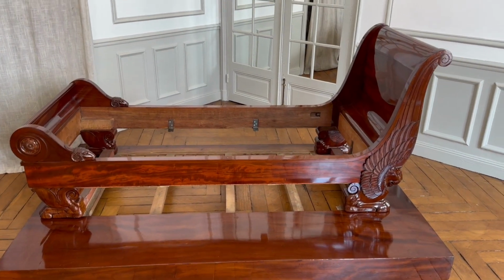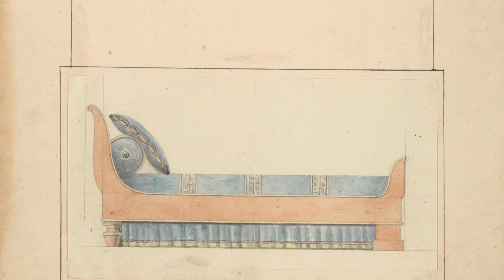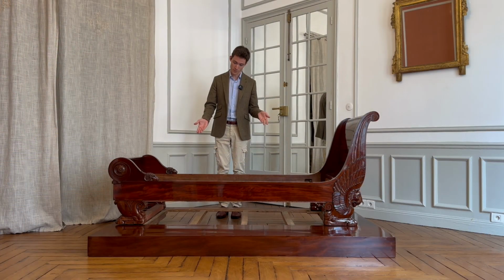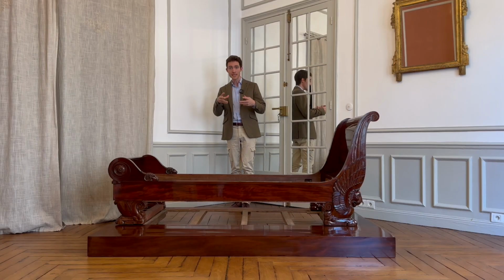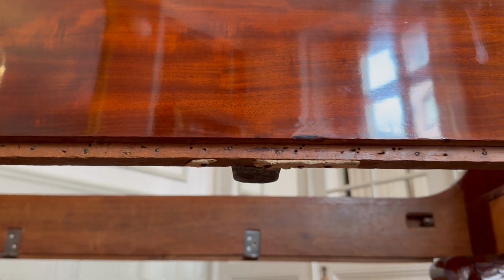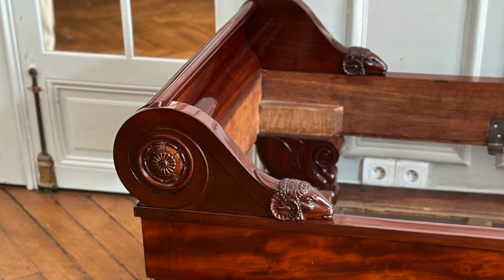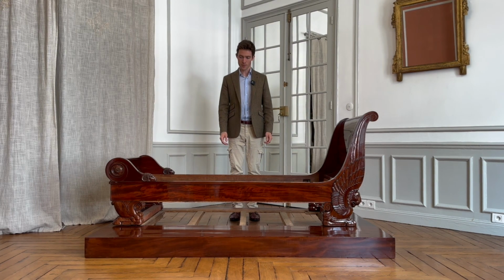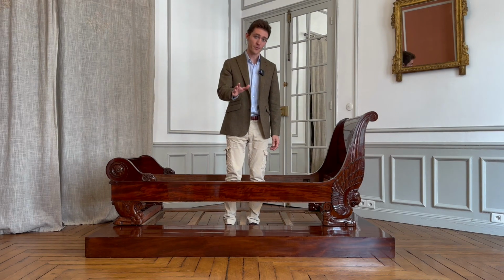Pierre Antoine Bellangé: Museum Quality French Antique (Mahogany "Lit à l'Antique")!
Pierre-Antoine Bellangé (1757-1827) is one of the most celebrated French master furniture makers and names in the early 19th century Decorative Arts. This video presents a previously "undiscovered" and undocumented special work by the maker, an unusual bed "in the manner of antiquity." The style is "empire," reminding us of even the Consulate period at the end of the 18th century. The handful of these rare types of beds conserved in museums date to the following period (the later 1820s), and they rely on gilded bronze for decor. Here the neoclassicism is heavier and more masculine, and the artistic value is derived from the boldness of the sculpture and the stark mahogany surfaces. Nevertheless, Bellangé continued working in this empire (~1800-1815) style up to about 1820 so one might date this bed loosely as circa 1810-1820.

Thank you all for your time, and as usual, I hope videos such as these will inform new collectors and enthusiasts as they undertake the mysterious subject of furniture from the past (often too ambiguously called "antiques").

Cole Myers
Myers & Monroe, LLC